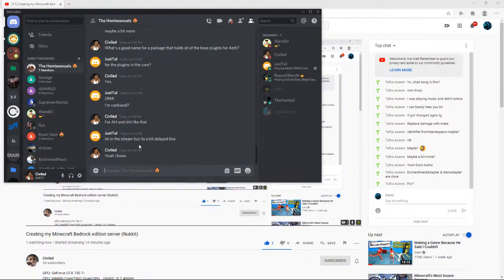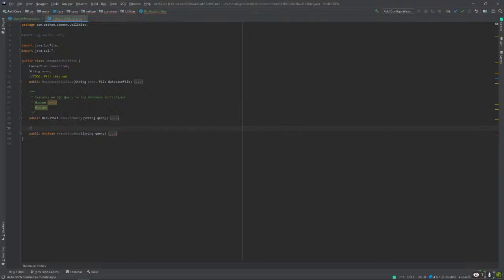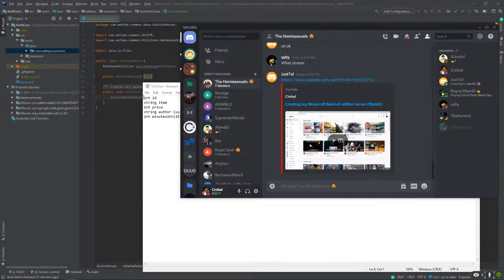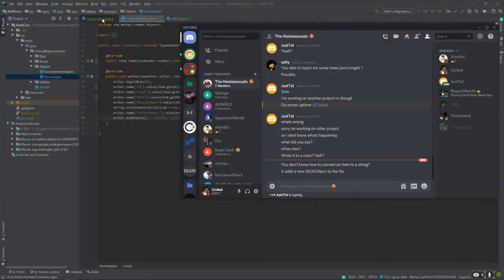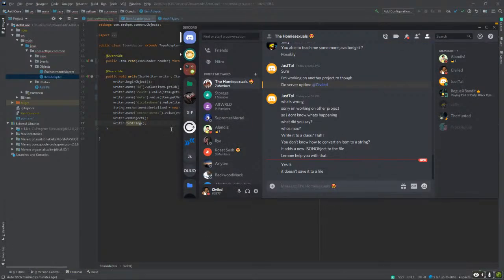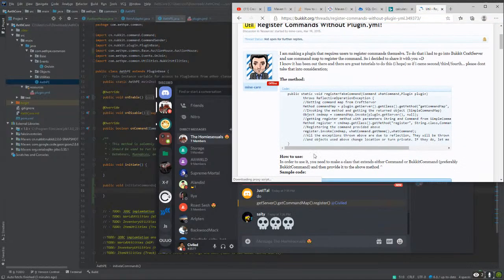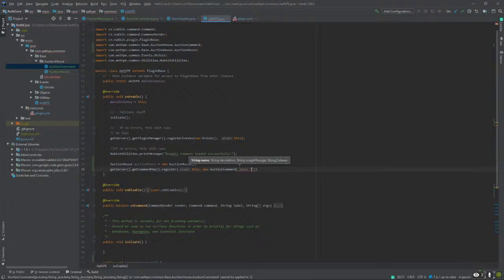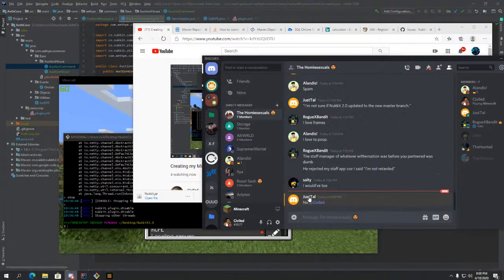Creating my Minecraft Bedrock edition server (Nukkit)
GPU: GeForce GTX 750 Ti
CPU: Intel(R) Core(TM)2 Quad CPU    Q6600  @ 2.40GHz
Memory: 8 GB RAM (7.87 GB RAM usable)
Current resolution: 1920 x 1080, 60Hz
Operating system: